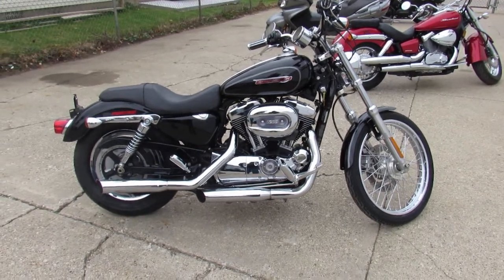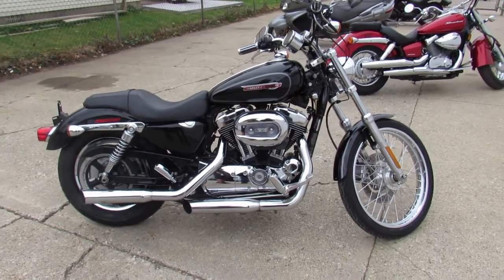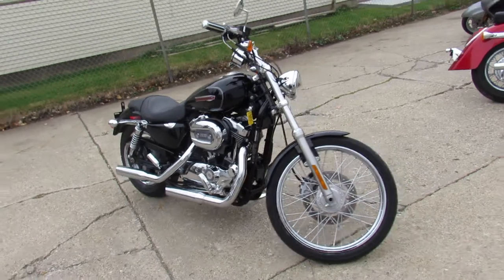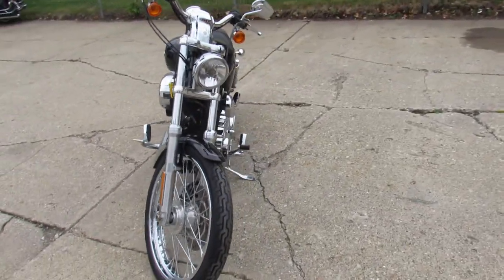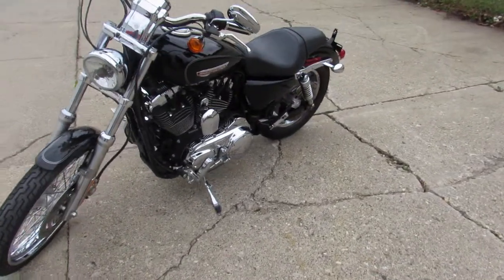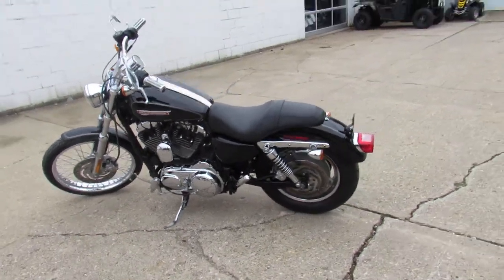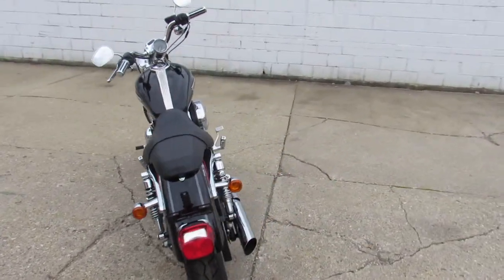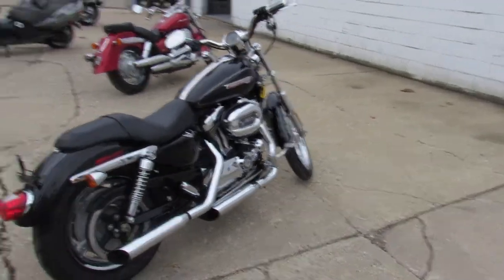2009 Harley Sportster XL1200C U4942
2009 Harley Sportster XL1200C  U4942